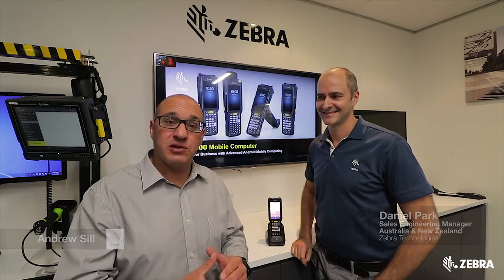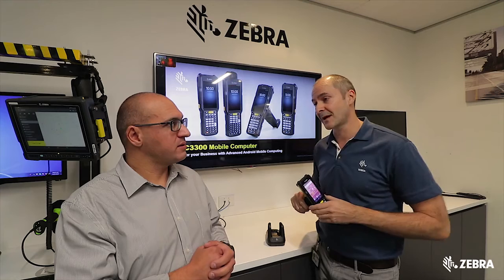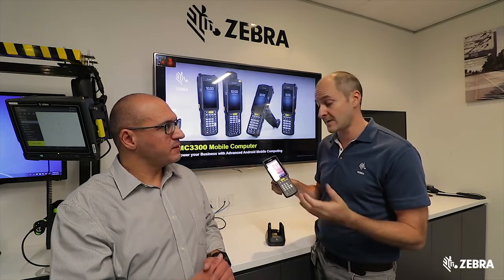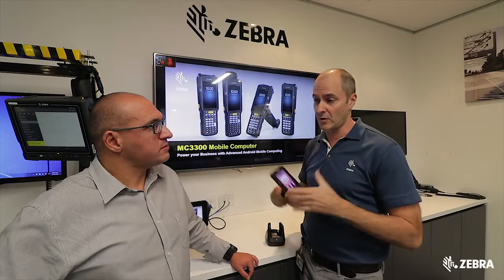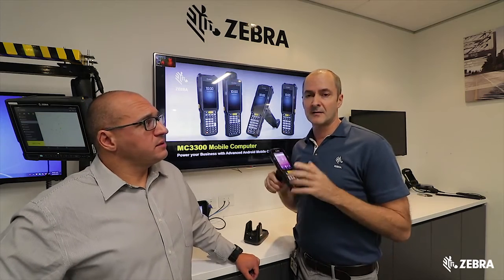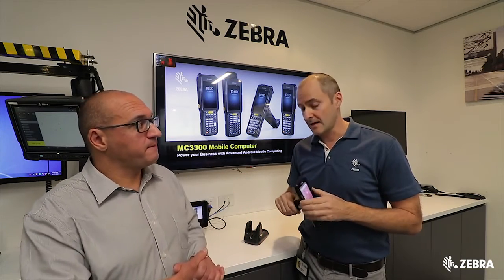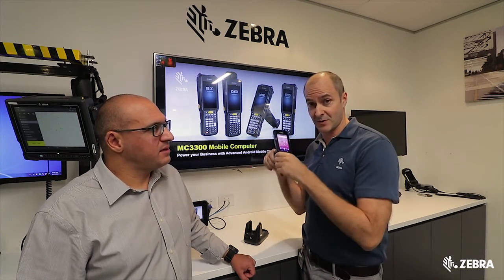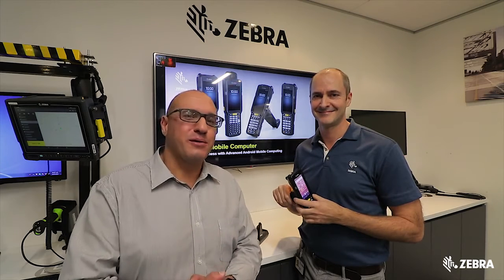Zebra Technologies Exploring the Zebra MC3300